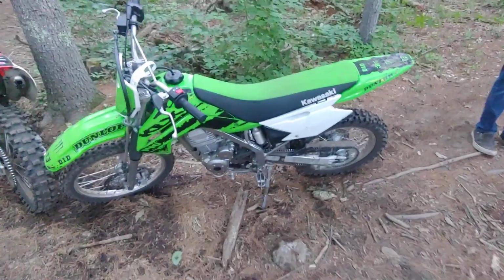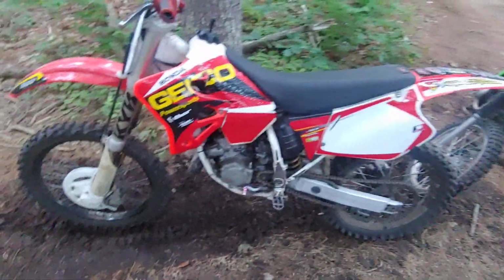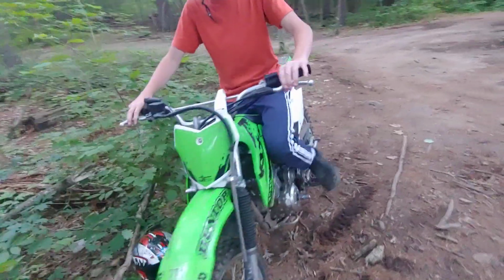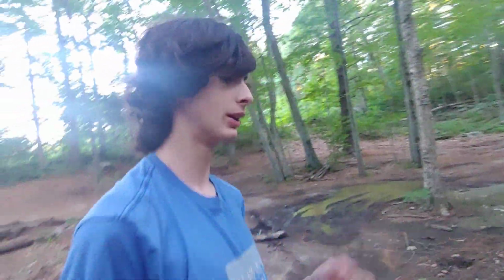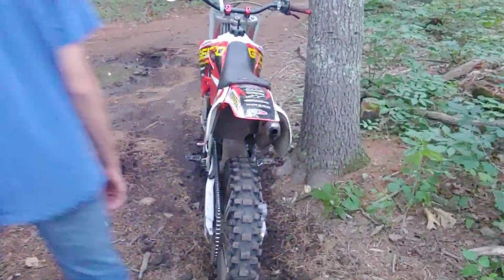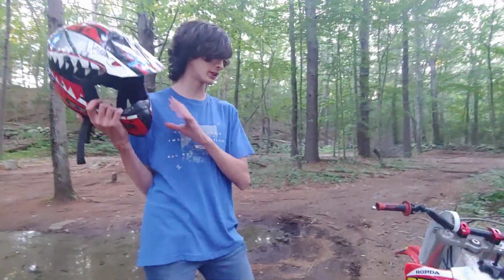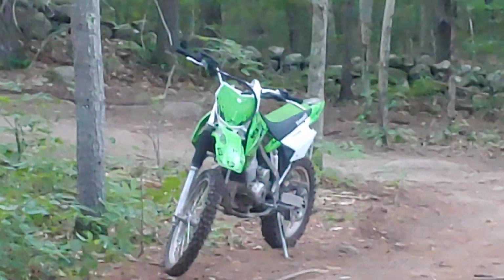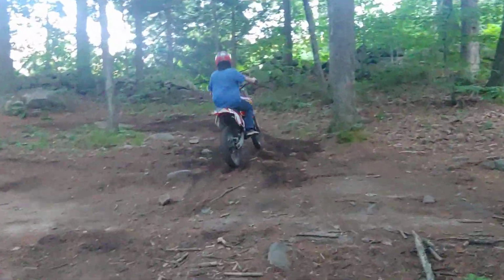1997 Honda Cr 125r vs 2022 Kawasaki Klx 140RL.